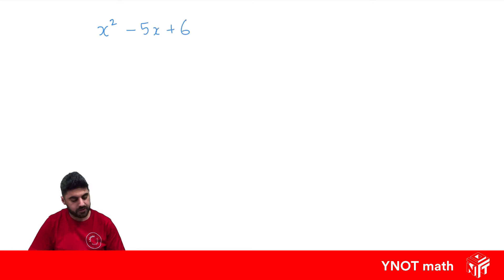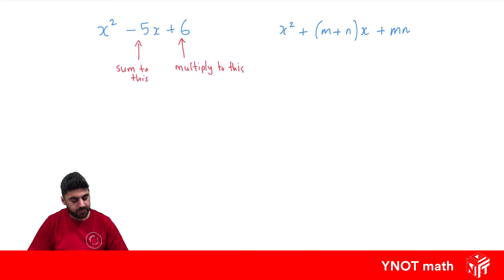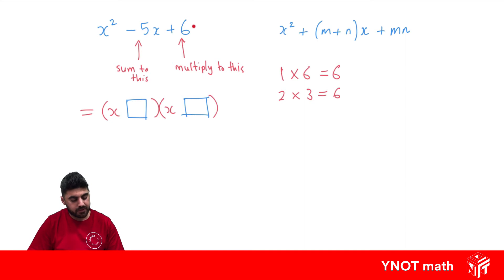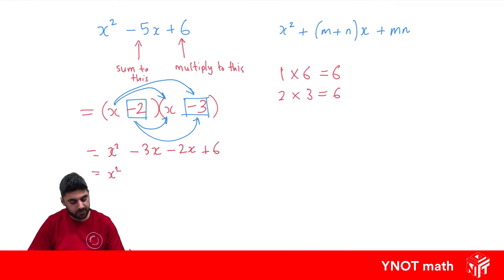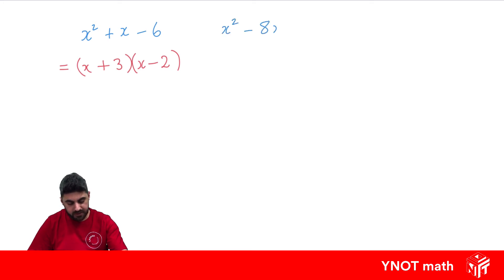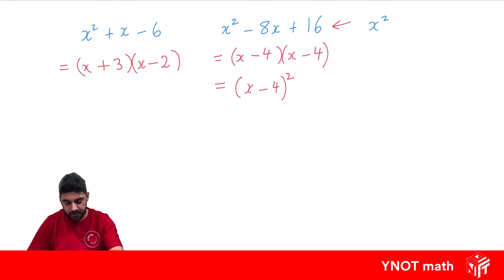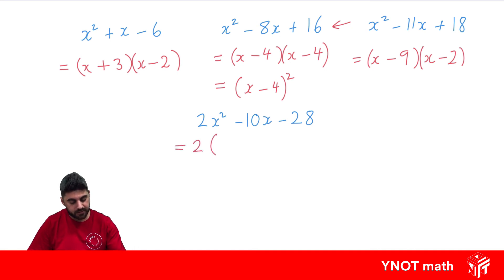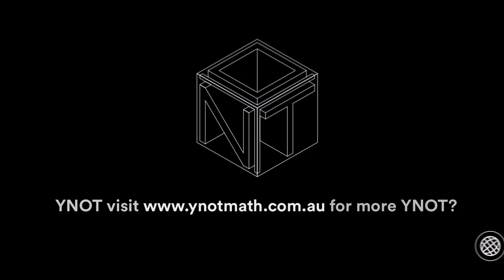Factorising Monic Quadratics